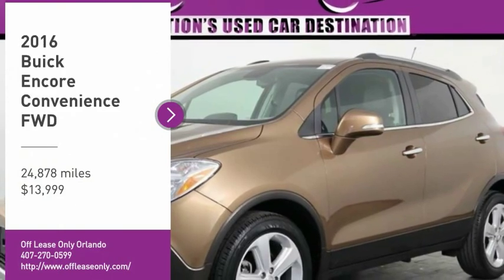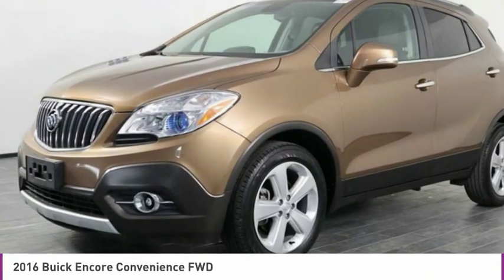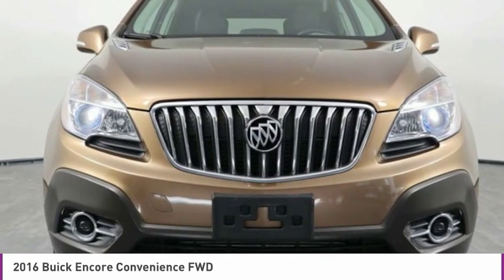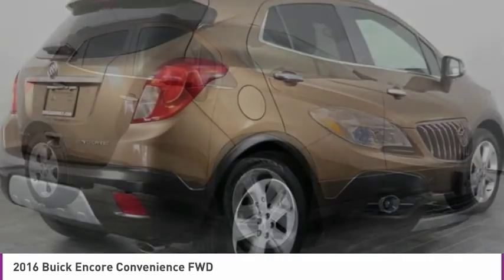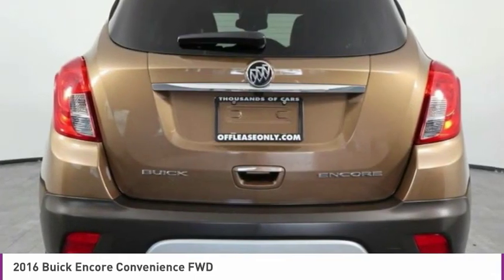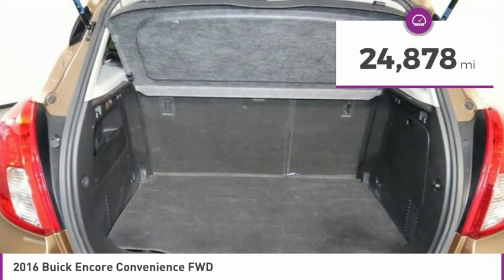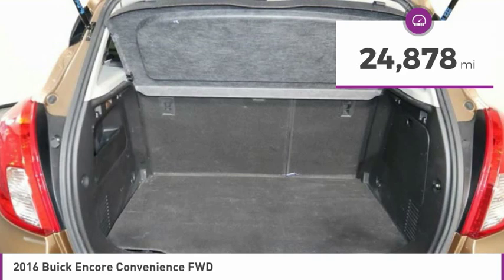2016 Buick Encore O279596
2016 BUICK ENCORE Orlando, FL
Stock# O279596

*Tinted Glass | Steering Wheel Controls | Cruise Control | Power Seat | Dual Climate Control | Back-up Camera |*

You'll love the way you feel in our One Owner River Rock Metallic 2016 Buick Encore Convenience Group SUV with its versatile interior, nimble handling, and innovative technology! Powering our vibrant crossover is a Turbocharged 1.4 Liter Ecotec 4 Cylinder that generates 138hp while paired with a smooth-shifting 6 Speed Automatic transmission for passing ease. In our Front Wheel Drive Encore, you'll be looking for reasons to get out and drive, all while scoring near 33mpg on the open road. Effortlessly stylish, our Encore looks amazing with 18-inch 5 spoke wheels and foglamps.
A haven of refinement and comfort, the Convenience Group cabin greets you with a wealth of amenities including remote vehicle start, dual-zone automatic climate control, full power accessories, a rearview camera, a six-way power driver seat, split-folding rear seats, and a fold-flat front passenger seat. Staying safely connected and in-the-know is easy with Bluetooth, WiFi availability, and an audio system with AM/FM, available SiriusXM, MP3 CD player, IntelliLink with a diagonal color LCD display, USB port, Radio Data System and auxiliary input jack.
Drive with confidence knowing your Buick Encore has earned exemplary safety scores thanks in part to rear cross traffic alert, side blind zone alert, anti-lock disc brakes, 10 airbags, and StabiliTrak traction control. Immerse yourself in the security, comfort, versatility, and style that can only come from Encore!